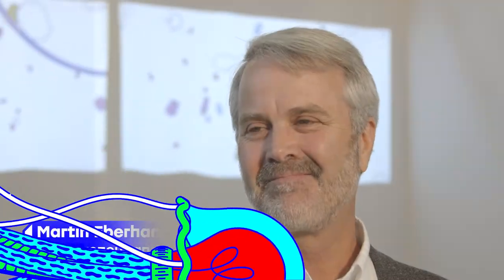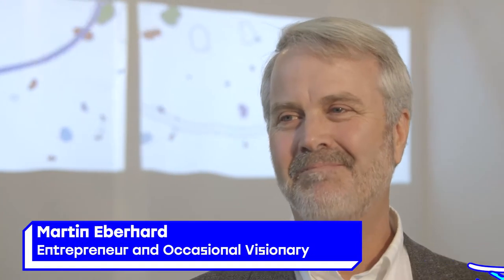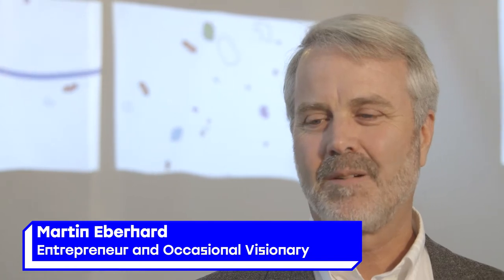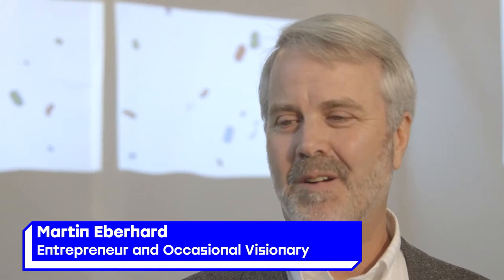Keep innovating – Martin Eberhard (Co-Founder Tesla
Interview Martin Eberhard (Co-Founder Tesla)